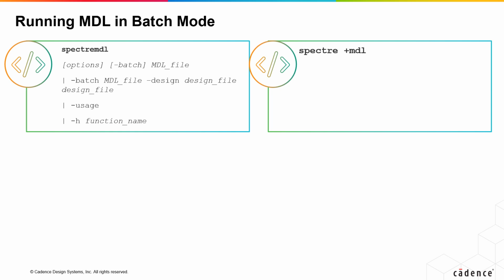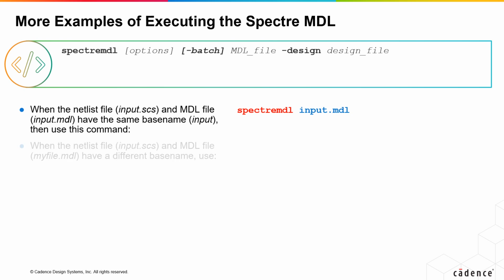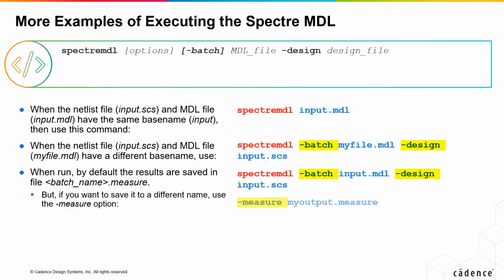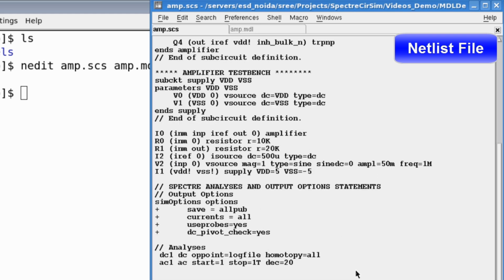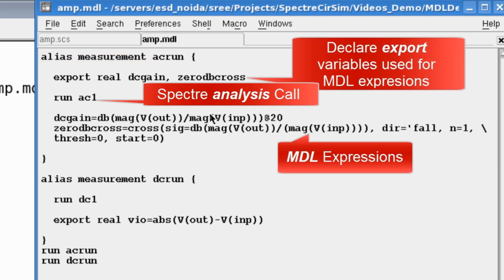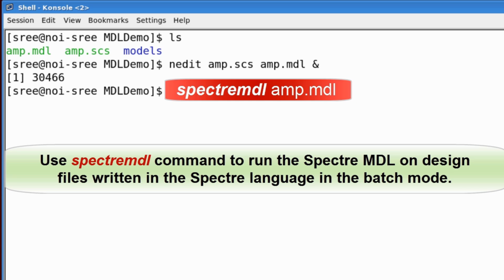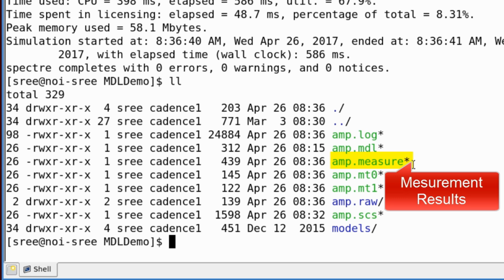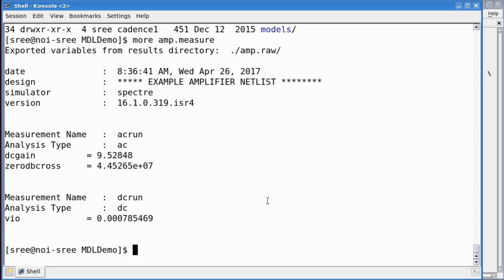Using Spectre MDL for Measurements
​This video shows how Spectre® Simulator Measurement Description Language (MDL) is used for simulation and accurate data analysis with its measured values.